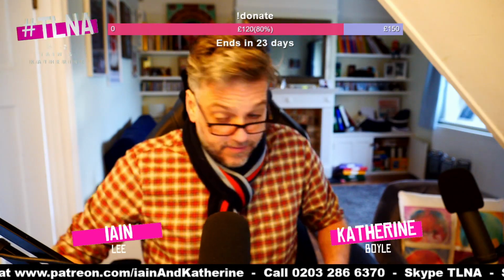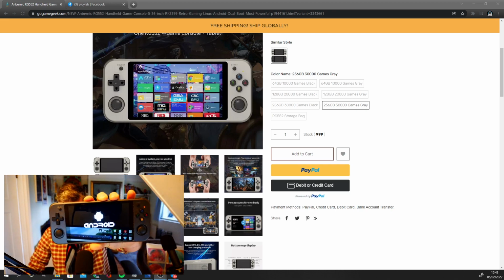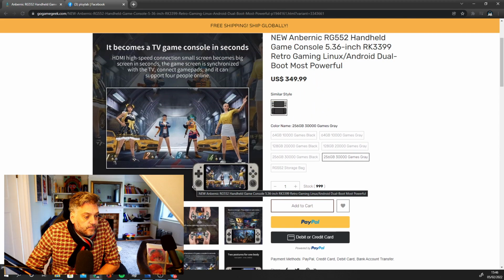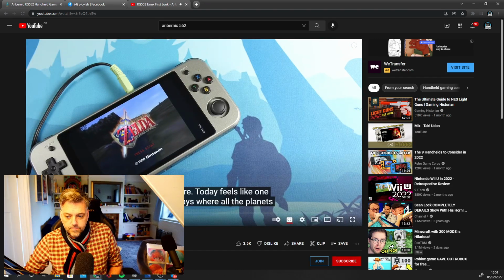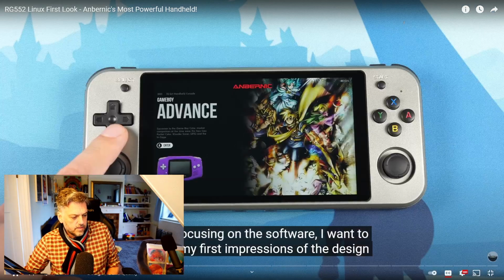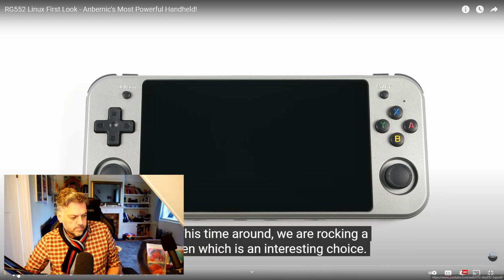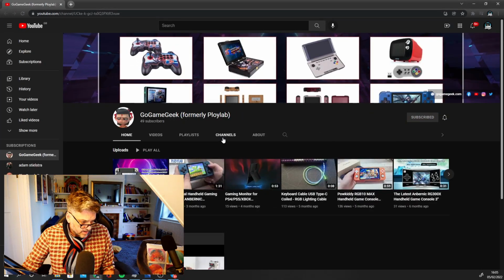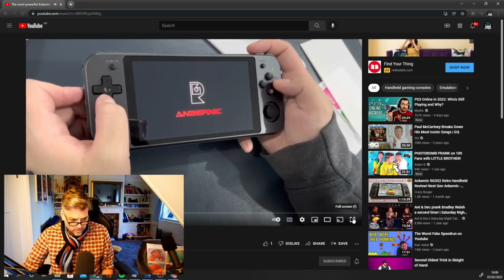Retro handheld fun with 286 6370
Discount Type: Money off ($)50

Discount Type: Percent off 10